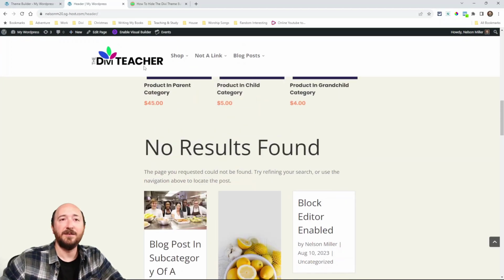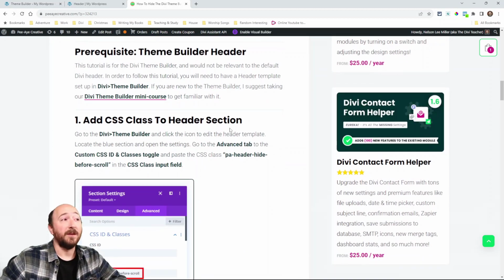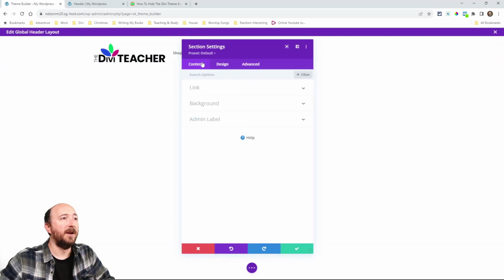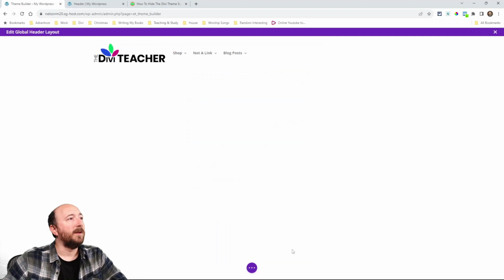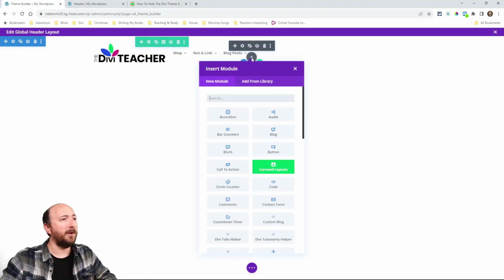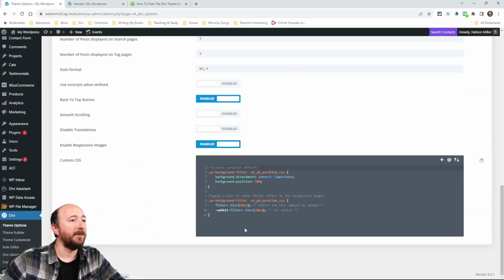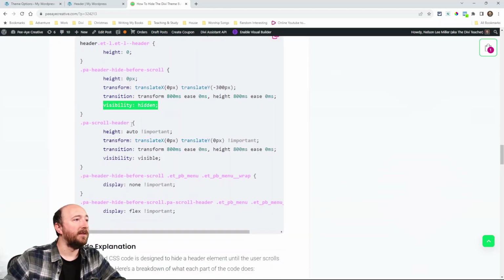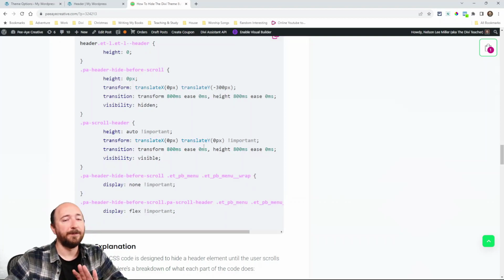How To Hide The Divi Theme Builder Header Until Scroll And Then Show As Sticky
In this tutorial I will show you how to hide the Divi Theme builder header until you start scrolling and then show it as sticky.

Hidden On Load, Show On Scroll
If you want to hide your header when the page first loads, but then show the header when scrolling, this tutorial is for you! There is no way to handle this scenario easily in Divi. Elegant Themes does have a tutorial on their blog about it but WOW IT IS COMPLICATED! I like to make things easy for you, and I only publish content that others already have published if my solution is better or easier. So in this tutorial, I will show you how to hide the Divi Theme builder header until you start scrolling and then show it as sticky fixed to the top.